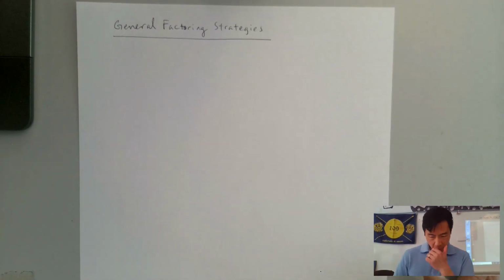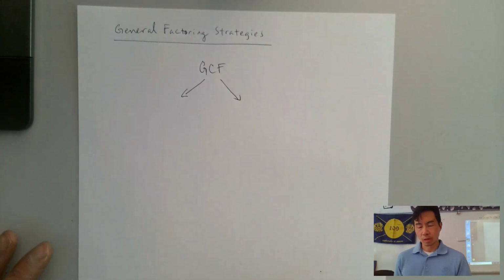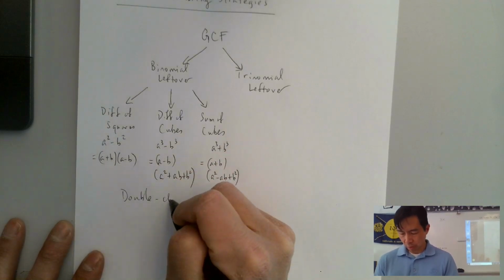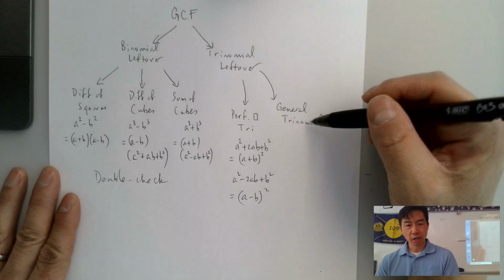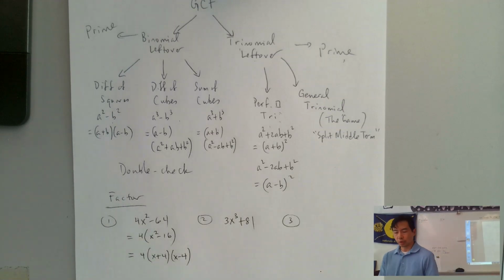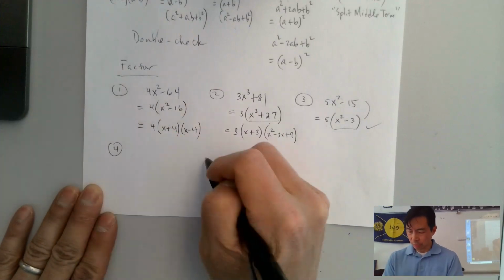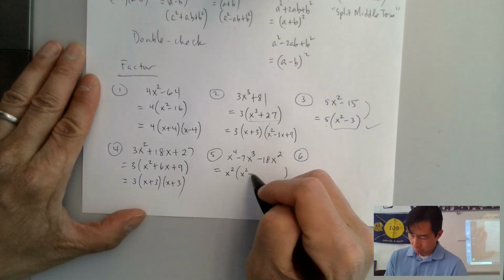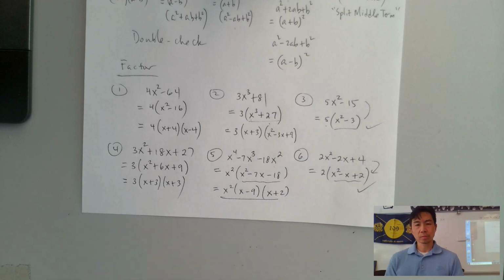Review of factoring strategies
This video covers all common factoring strategies of polynomials.  In particular, we show what kinds of factoring to initiate, such as taking out the greatest common factor.